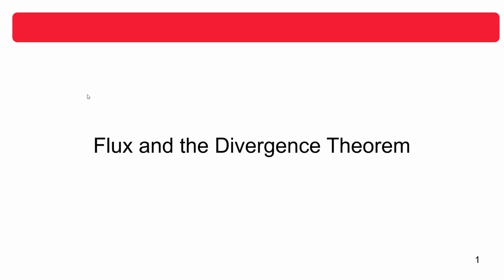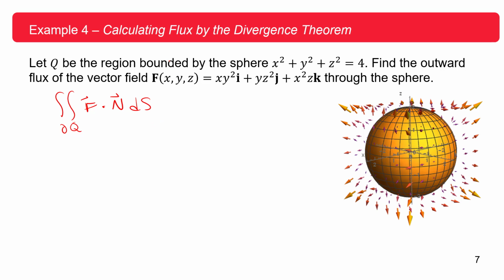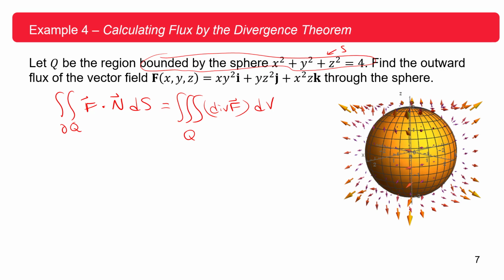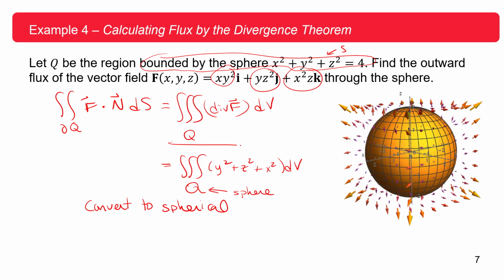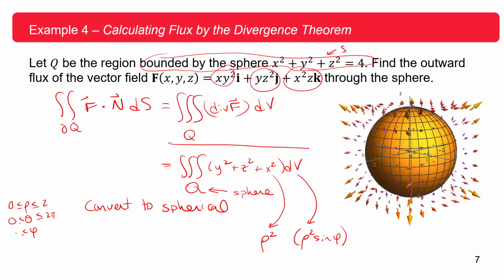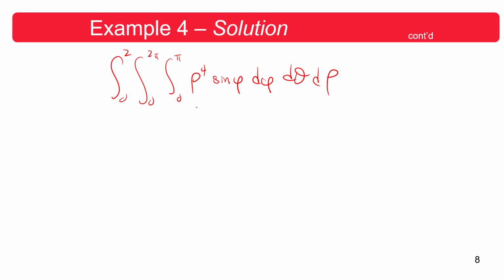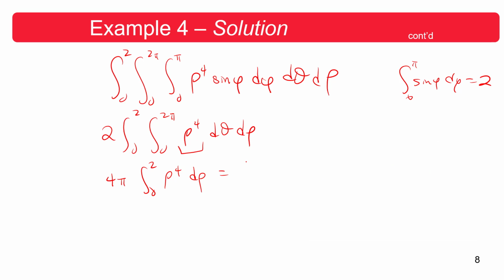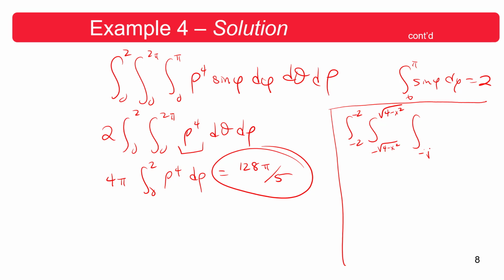Math 283 - Section 15.7b - Flux and Divergence